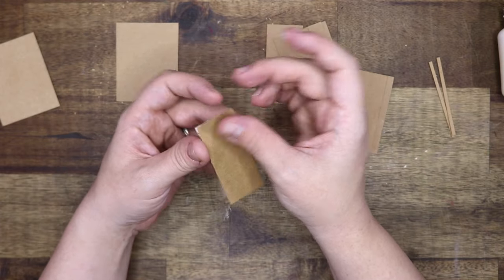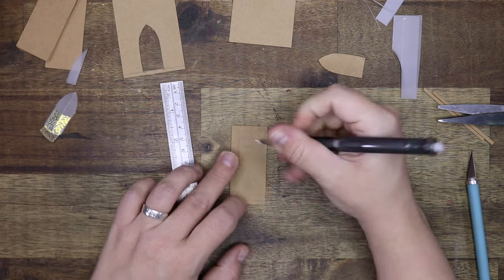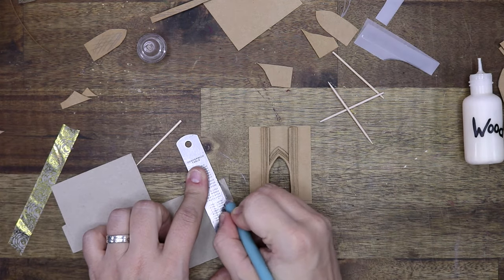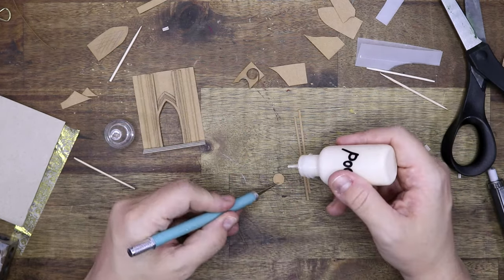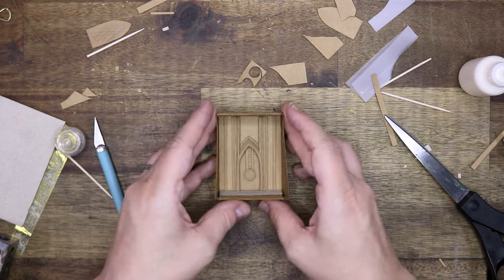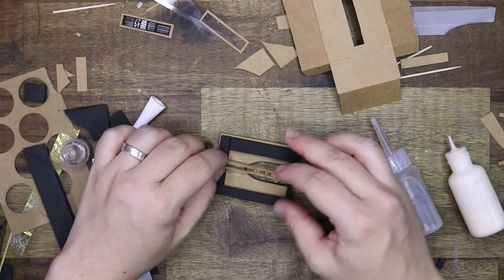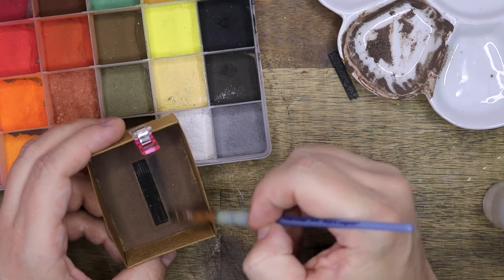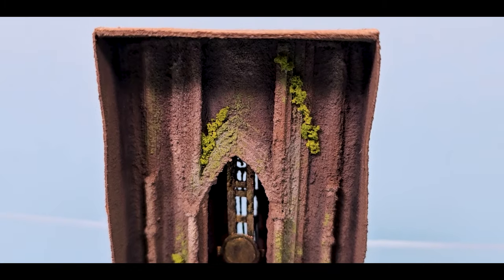Hogwarts Clocktower | a Harry Potter Matchbox diorama | Harry potter miniature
Matchbox 40 is the Hogwarts Clocktower which is a majestic and iconic structure located within the Hogwarts School of Witchcraft and Wizardry. Not a very complicated one, but fun to make regardless.

Materials Used:
Gorilla wood glue
Fabritac glue
Folkart paints

Use the dimensions as below:
Units cm
Length 7
Width 5.3
Height 2.5
Material Thickness 0.1
Clearance 0.1

Aaron Kenny - The New Order - YouTube Music Library